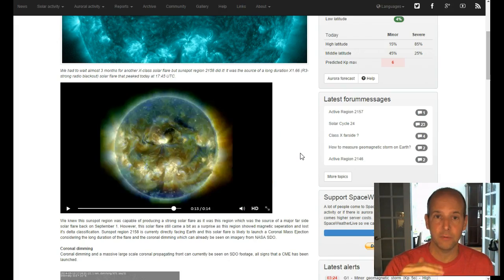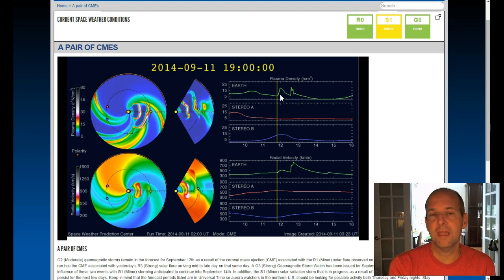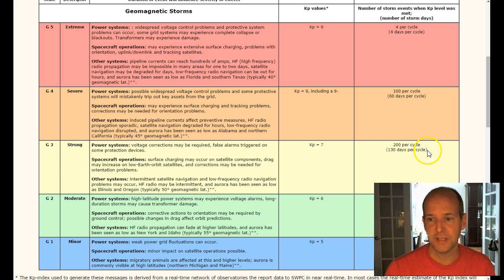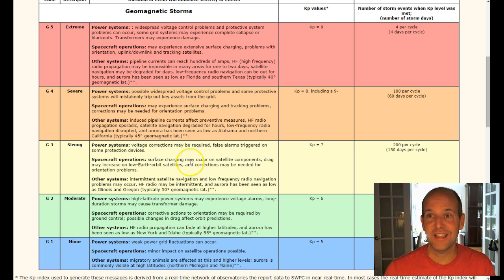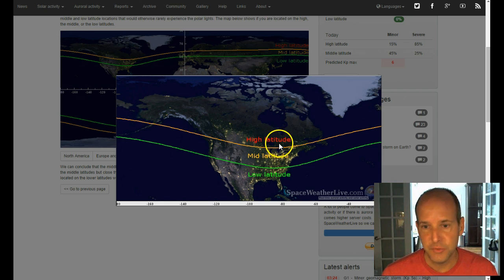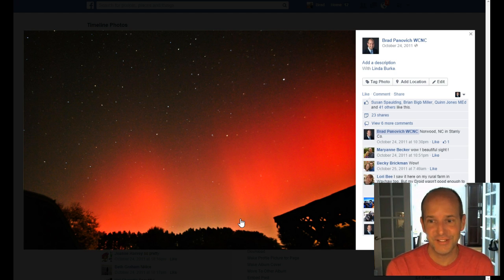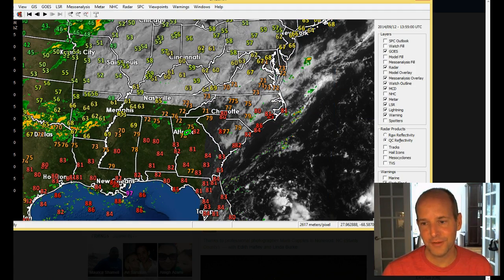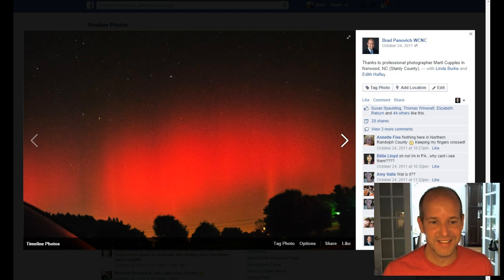Aurora viewing chances tonight in the mid-latitudes. 9/12/2014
Space Weather Update for 9/12/2014